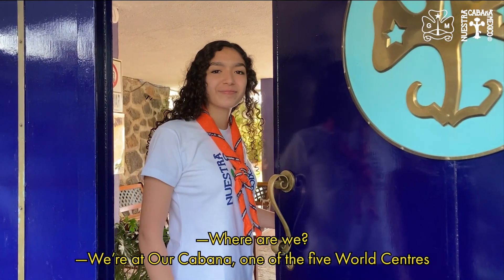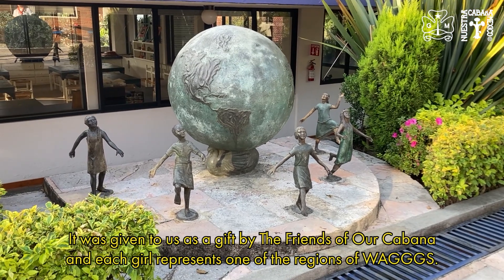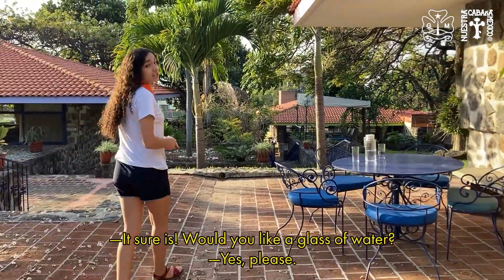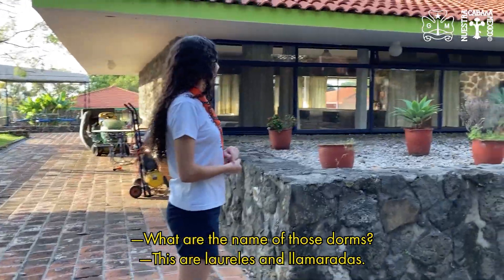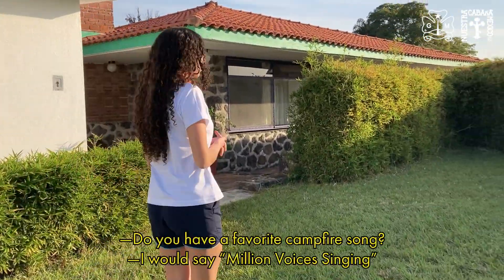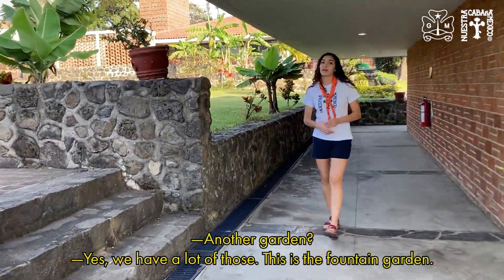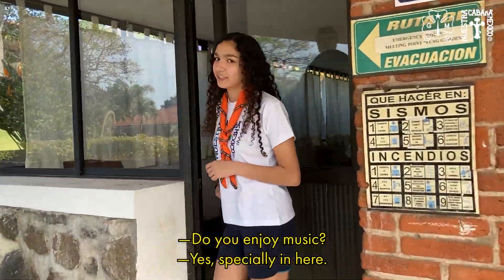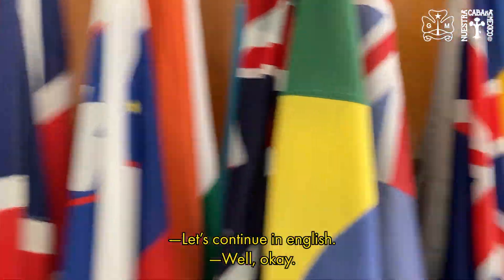Tour Our Cabaña, Jan 2021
34 questions about Our Cabaña